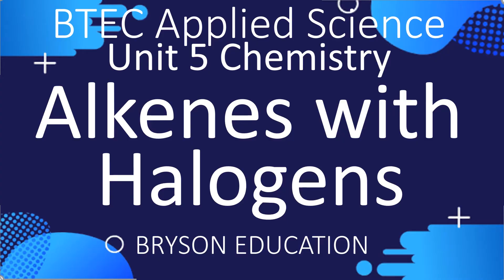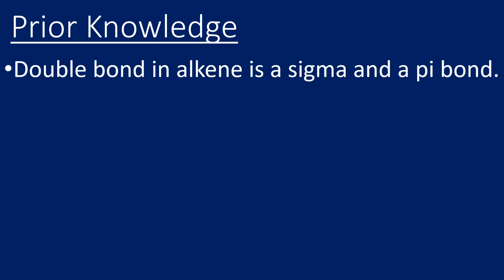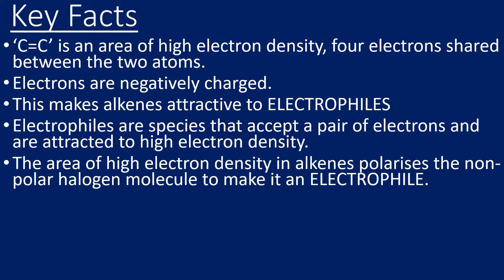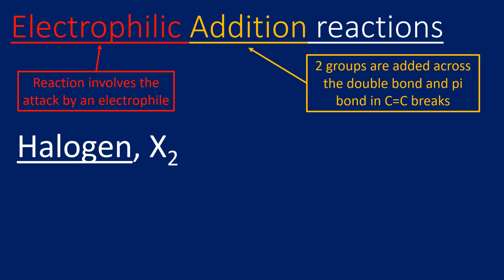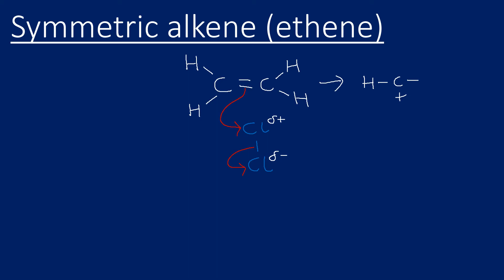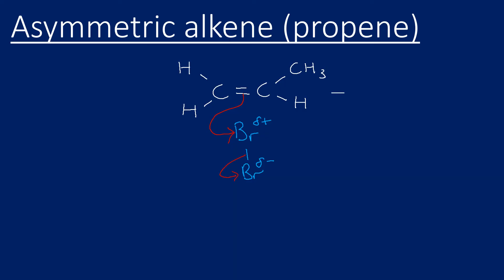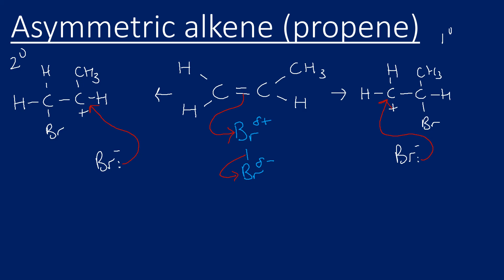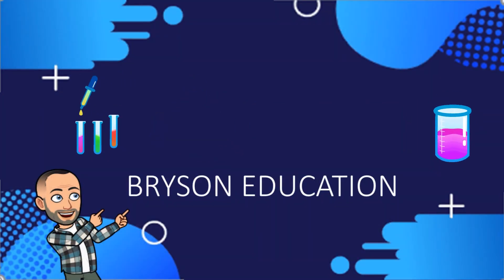BTEC Applied Science - Unit 5 Chemistry - Electrophilic addition of Halogens to Alkenes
BTEC Applied Science Unit 5 Chemistry. Looks at electrophilic addition of hydrogen halides to alkenes and how this can produce major and minor products in electrophilic addition. Also good for AS Chemistry